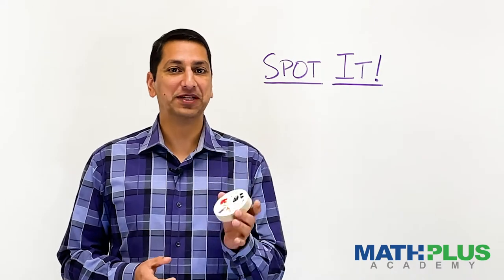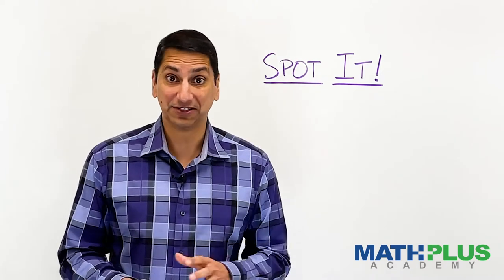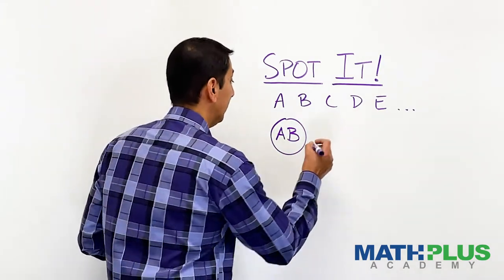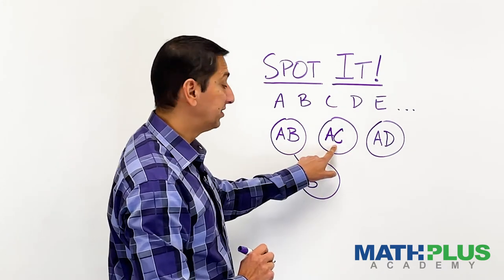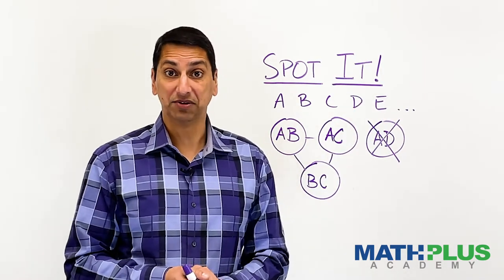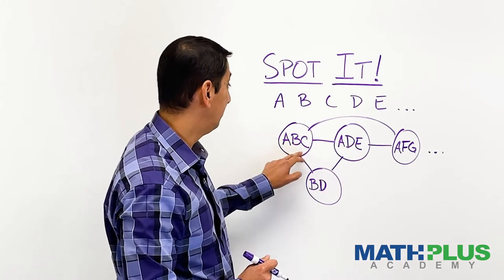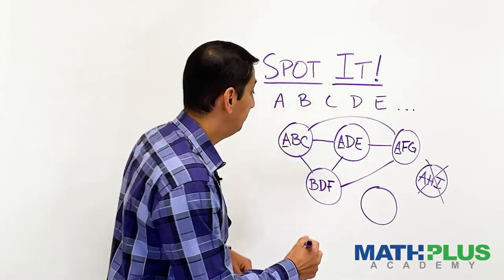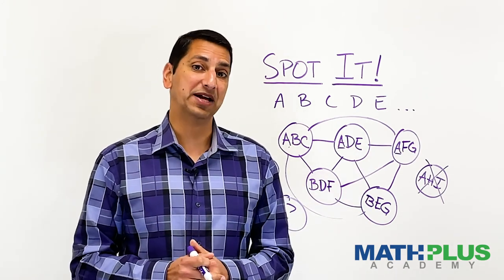Can You Make a Spot It! Deck?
Spot It! (TM Blue Orange Games) is a fun game to play, but what's fascinating is how the deck of cards is created. Every card has exactly one matching symbol with every other card in the deck! How do they do it?